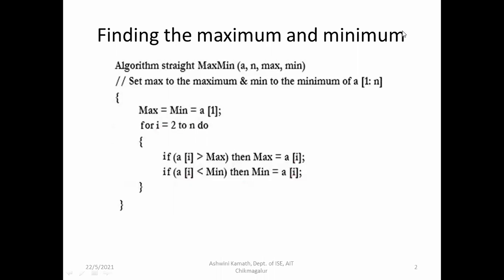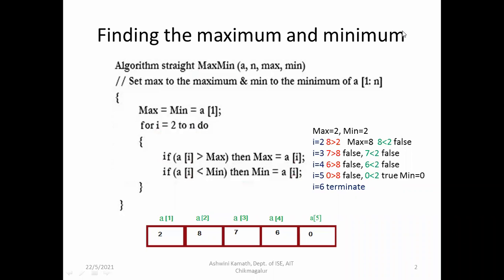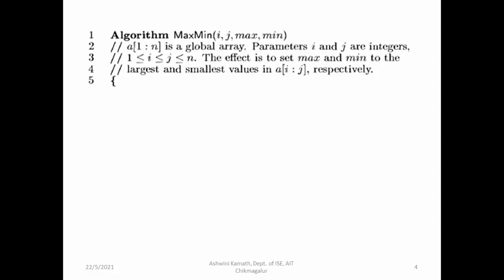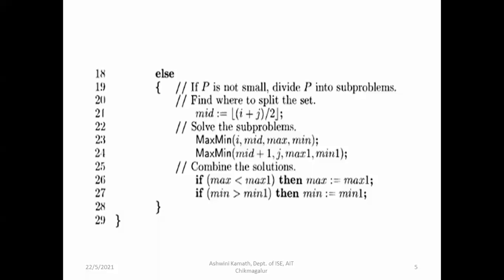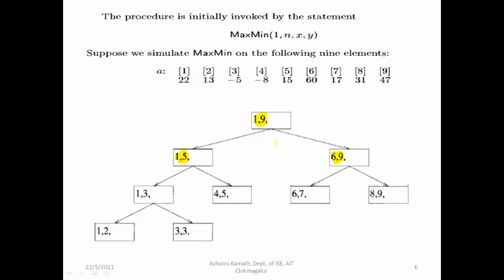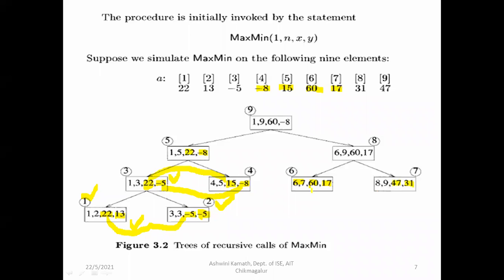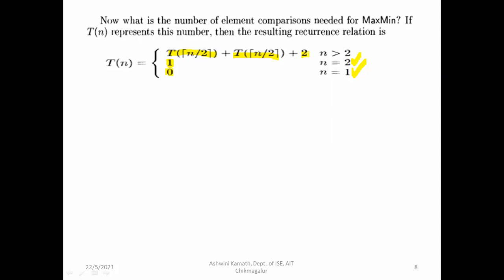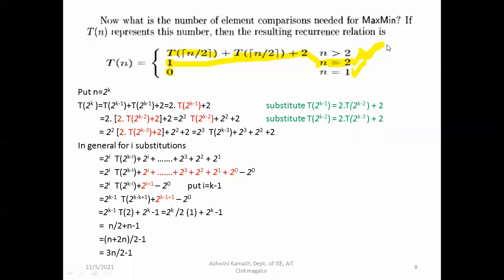DAA Module 2 Finding Maximum and Minimum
DAA 18CS42 Module 2 Algorithm for Finding Maximum and Minimum By Ashwini Kamath